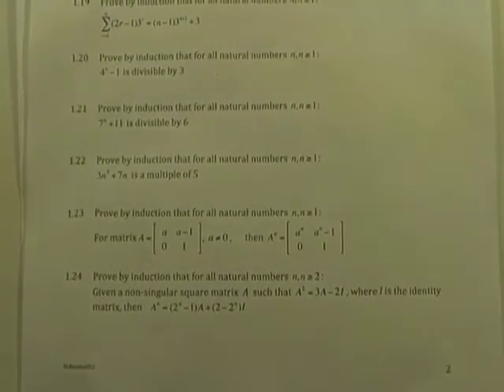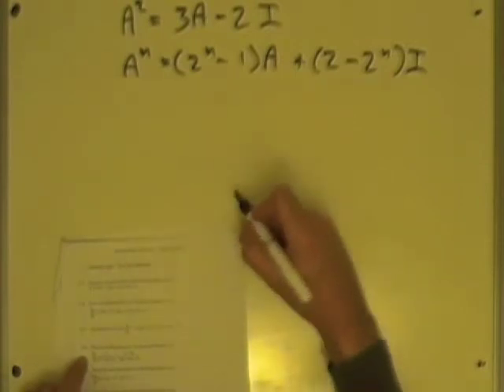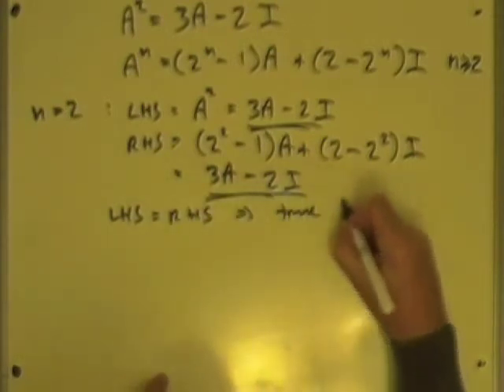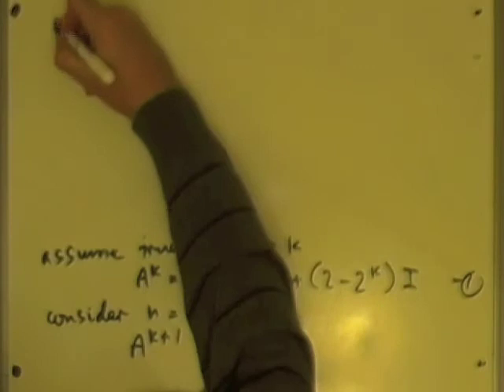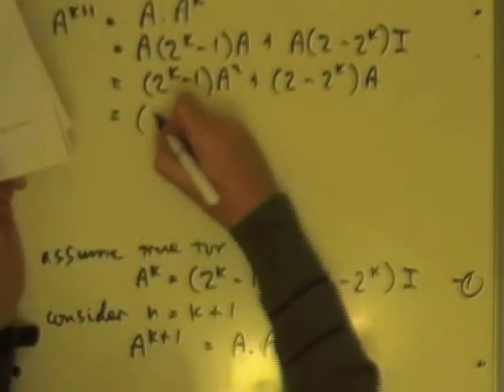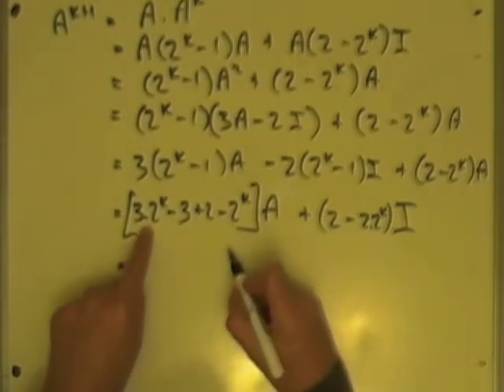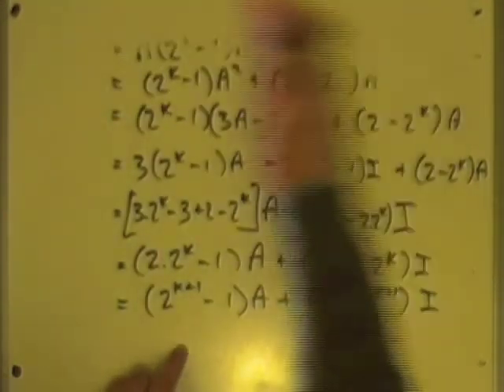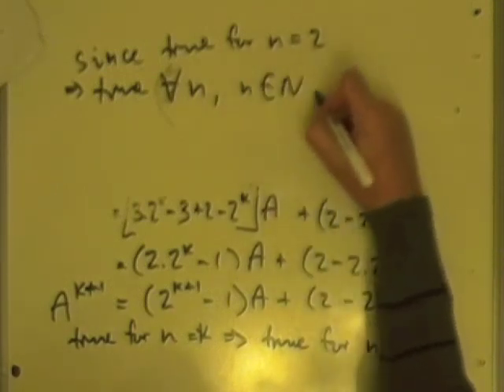Advanced Higher Maths proof by induction 1 24.mov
Proof by induction question 1.24 from AH maths camp.
Matrix type involving matrix algebra.
Sorry, forgot to adjust the lighting!